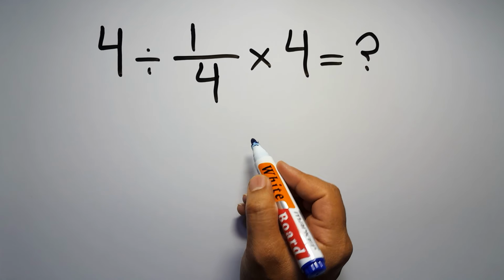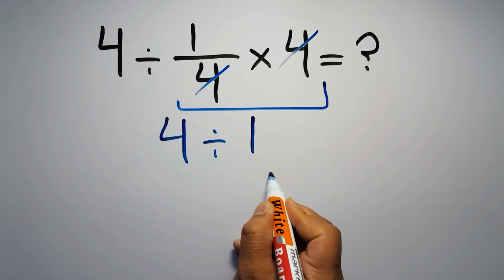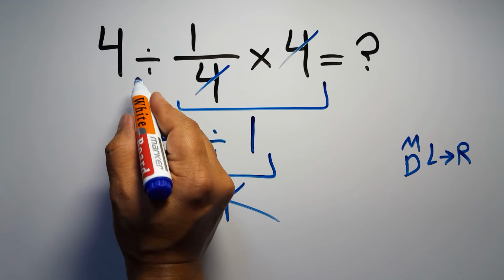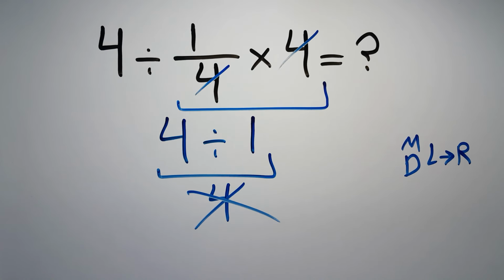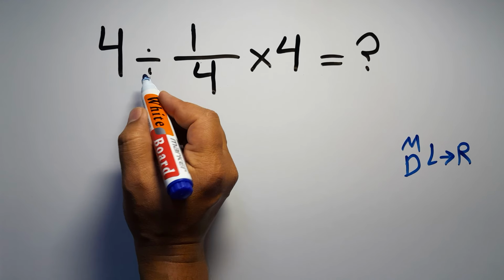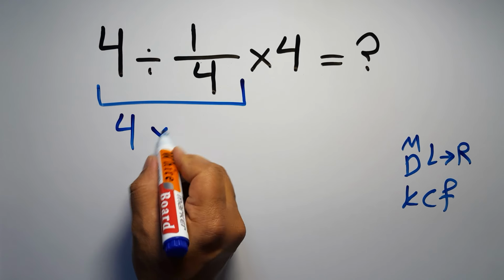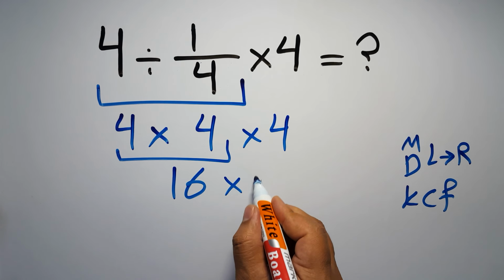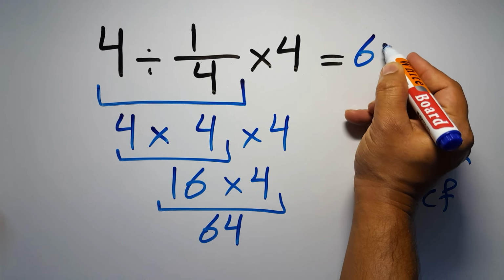This Simple Math Problem Will Surprise You!